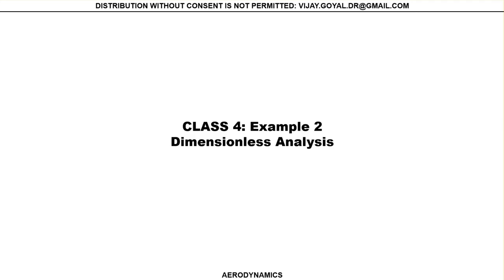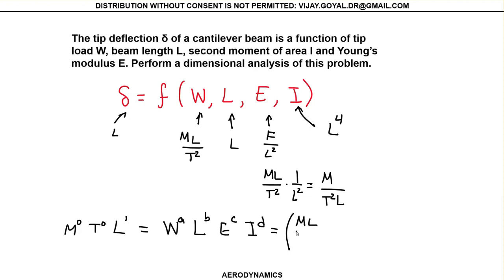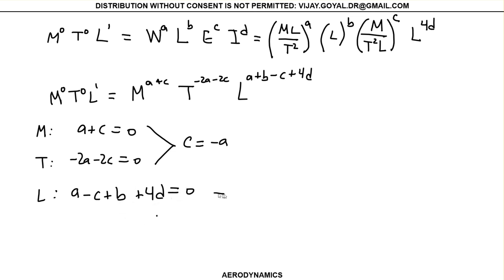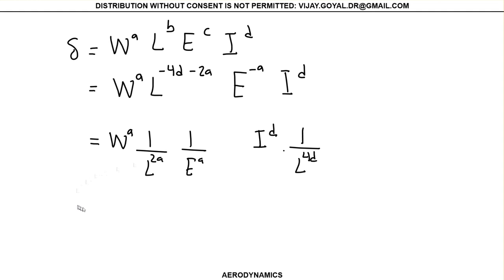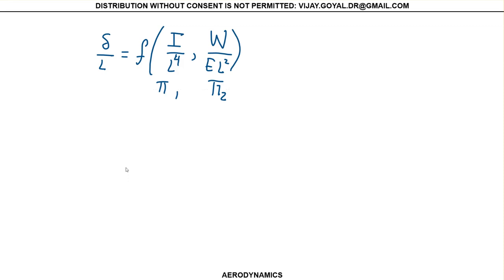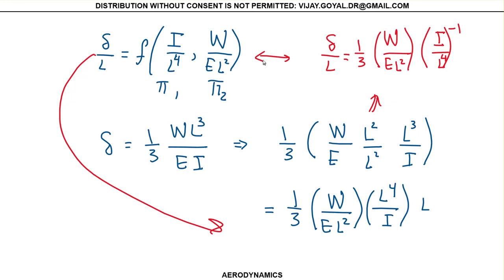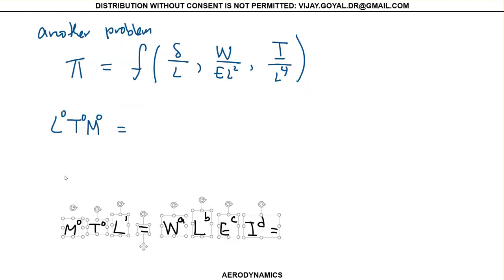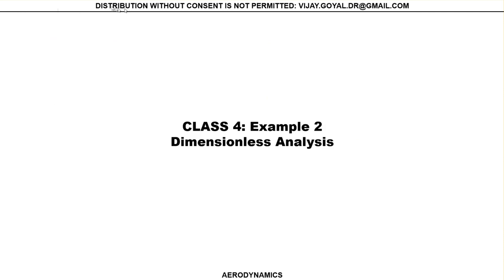Aerodynamics Class 4 Dimensionless Analysis Ex2